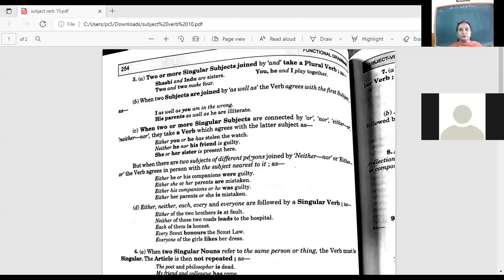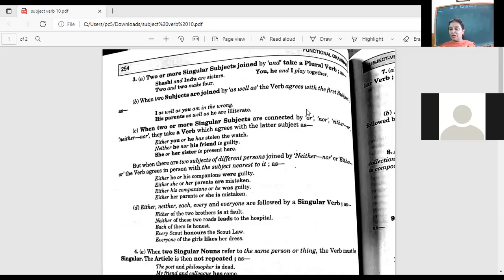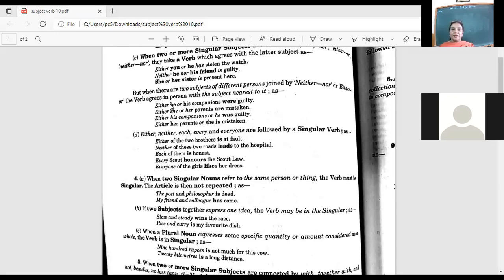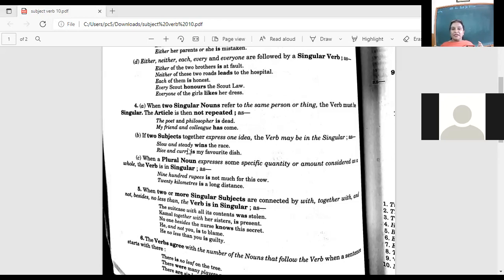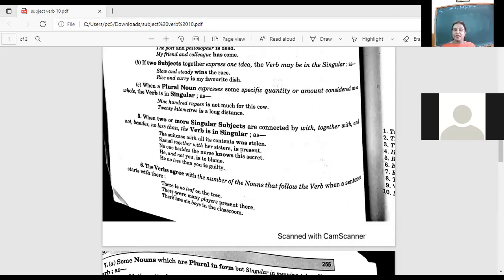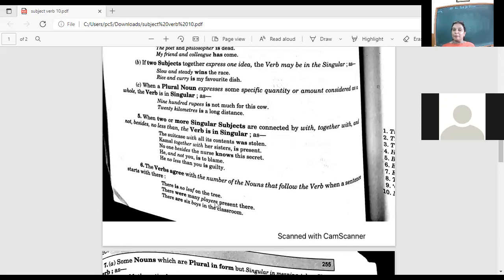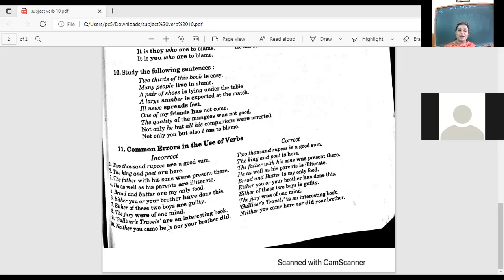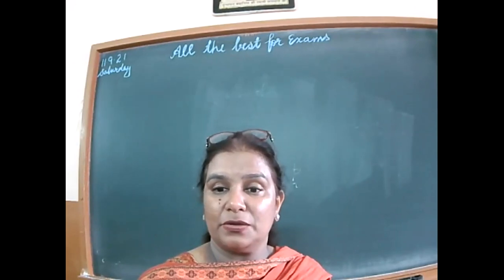ENG REVISION XC 11 9 21